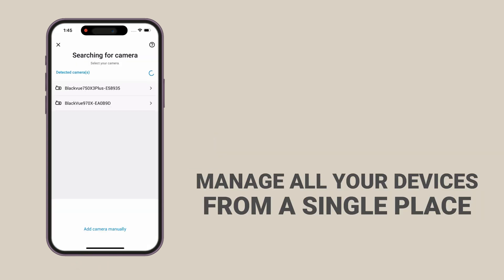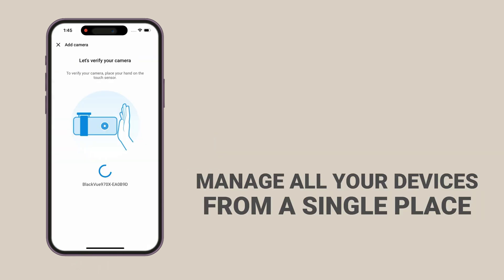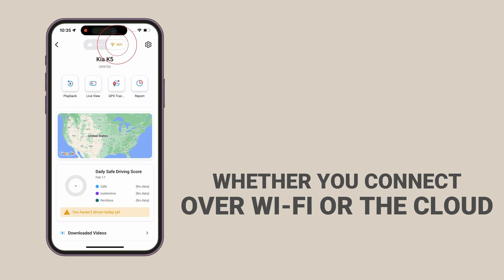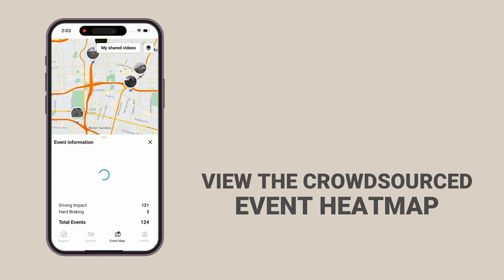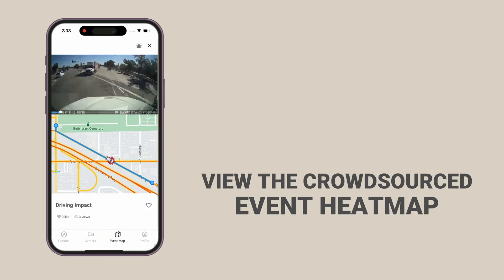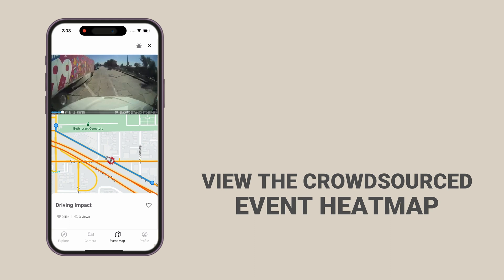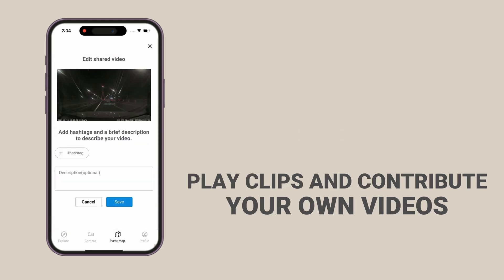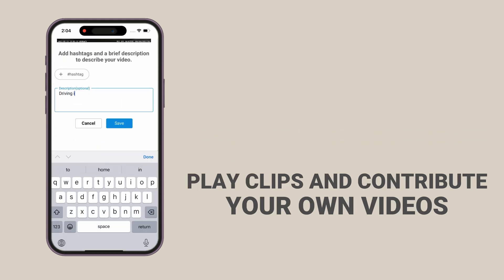BlackVue App 2023 Renewal - Intro Video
The BlackVue App, which lets you connect to your BlackVue dash cam over Wi-Fi or the Cloud, is getting a new design. Here is a first look at the new interface.

Important: the app requires you to log in the first time you launch it. If you don't have a login, you can create one or use Apple ID or Google ID (no matter what device and operating system you use to log in).

The app is organized in 4 tabs:
[Explore tab]
Explore content from the BlackVue Community.
[Camera tab]
Manage all your devices (dash cams, SIM cards, connected batteries) from a single place, whether you connect over Wi-Fi or the Cloud.
[Event Map tab]
View the crowdsourced Event heatmap, play clips and contribute your own videos.
[Profile tab]
Manage your profile and access the Help Center or contact our Support via call, chat or email.